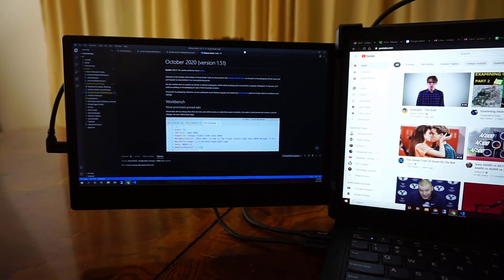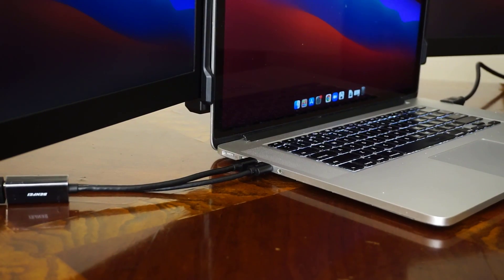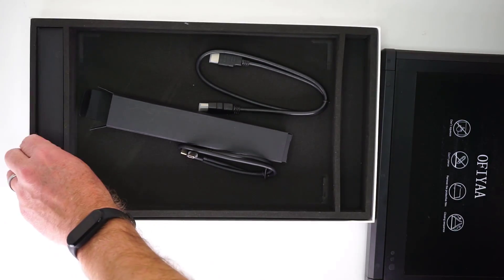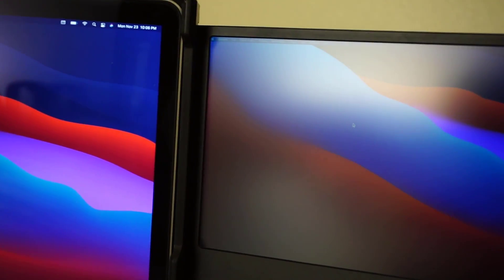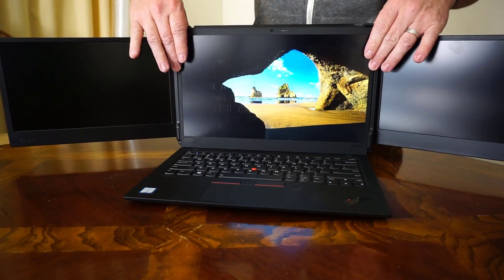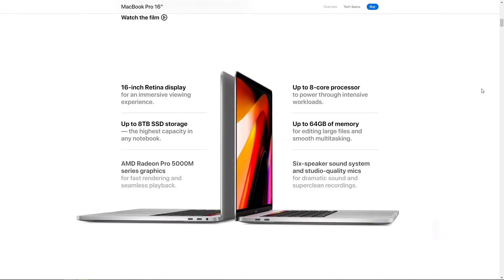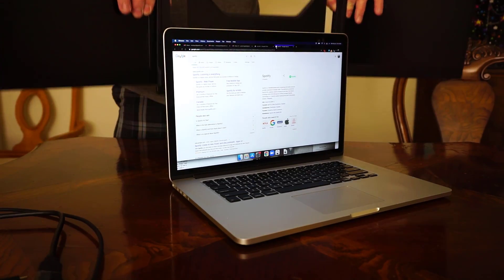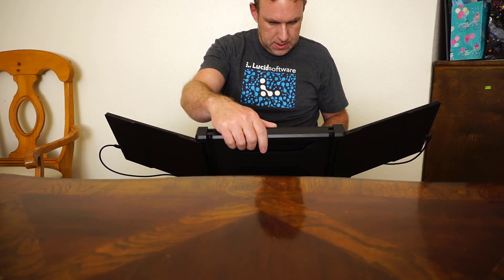OFIYAA portable triple screen monitor for turning your laptop into a work station